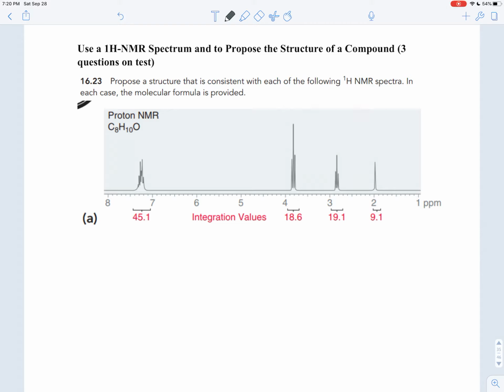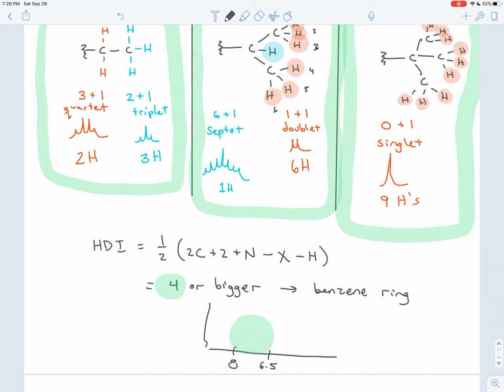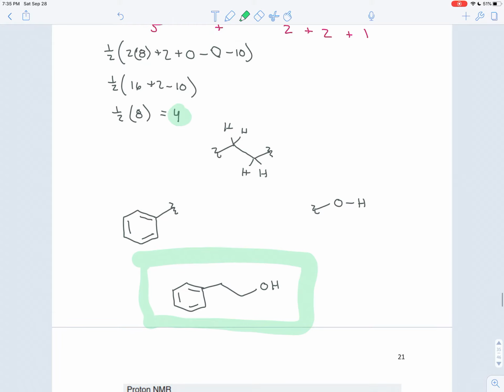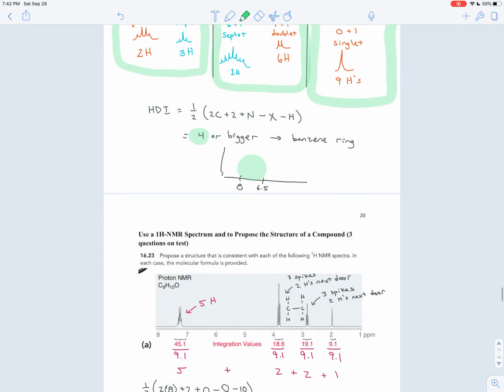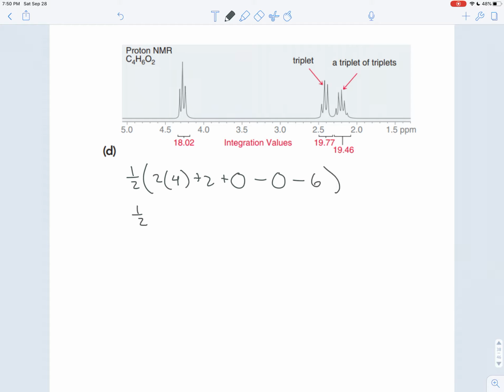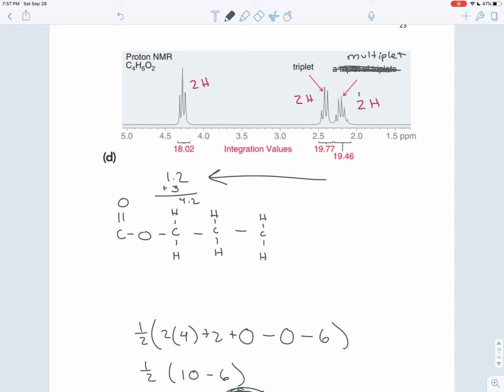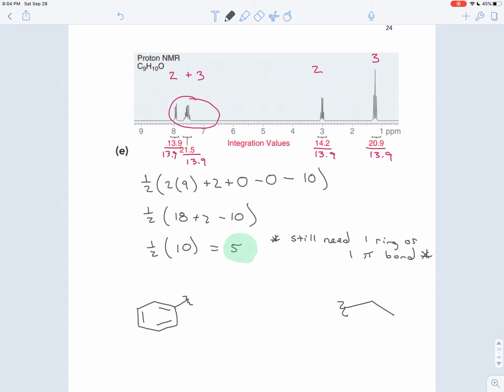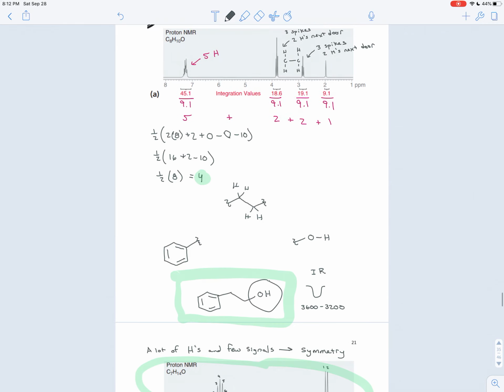Exercise 16.23 - Using a 1H-NMR Spectrum to Propose the Structure of a Compound